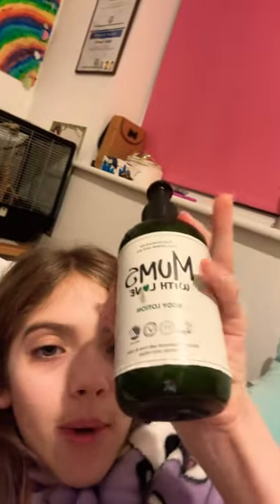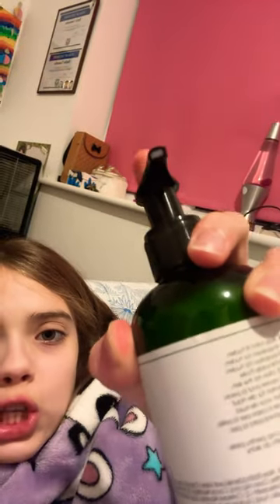Trying my new body lotion!!